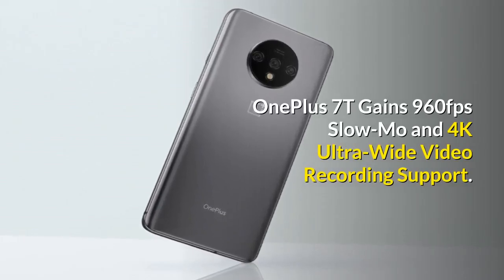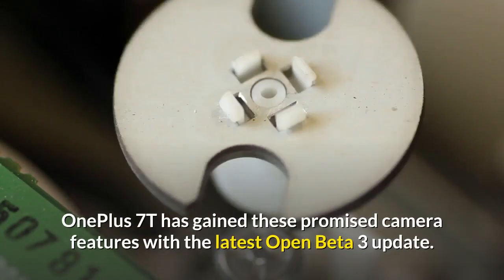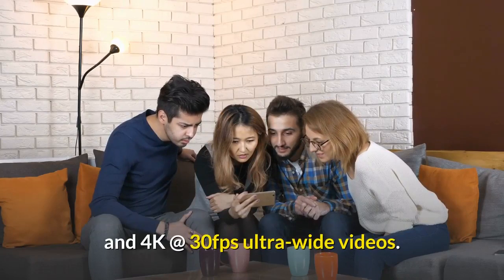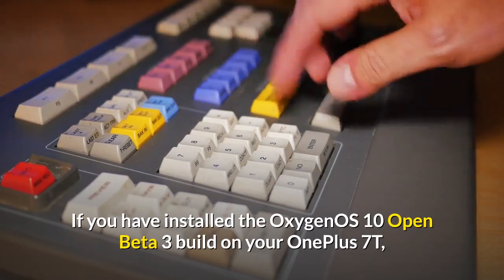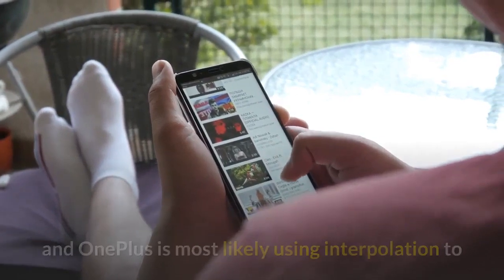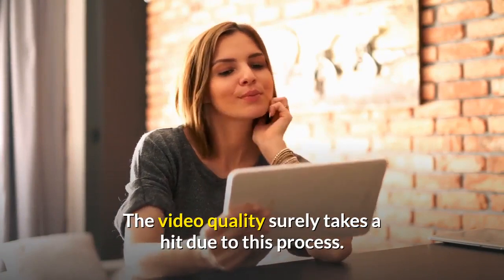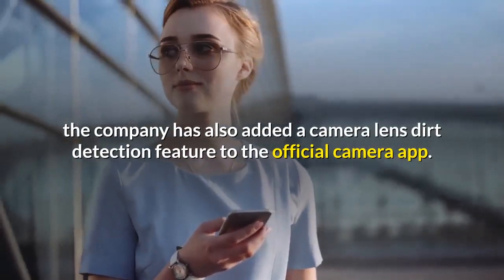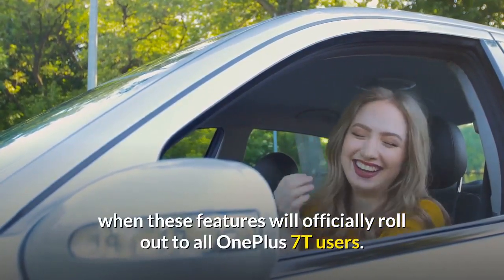oneplus 7t gains 960fps slow mo 4k ultra wide video recording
Watch OnePlus 7T Gains 960fps Slow-Mo and 4K Ultra-Wide Video Recording Support.